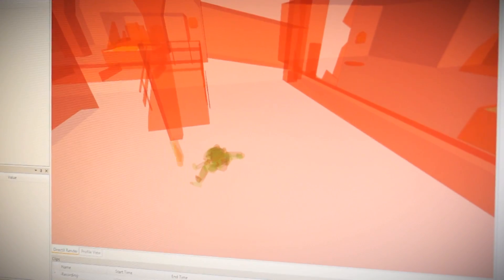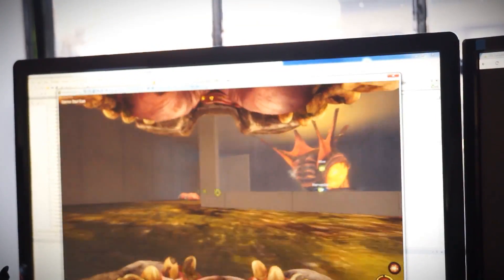NS2HD[338] - What is PhysX?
Dushan explains the basics behind the elusive application that is PhysX.